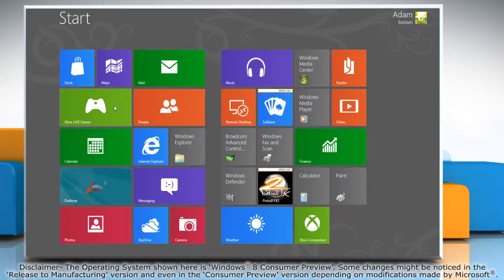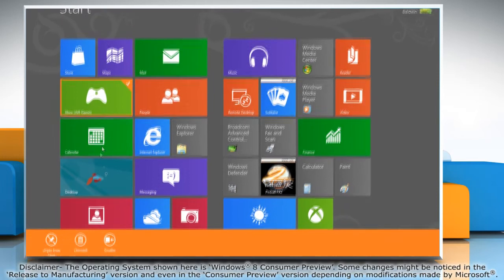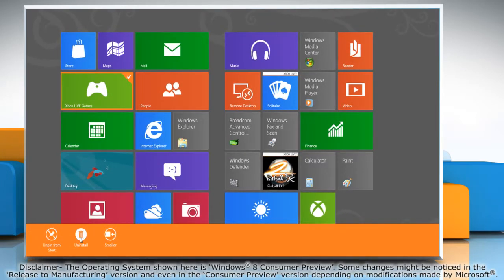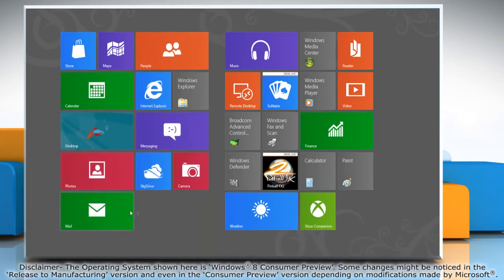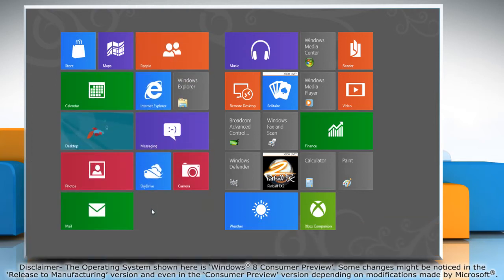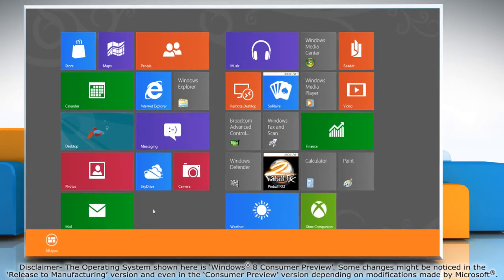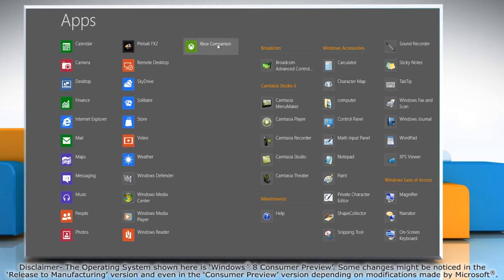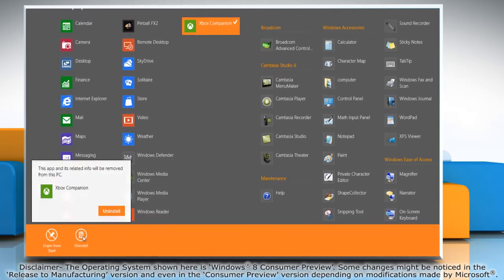How to uninstall an app in Windows® 8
Windows® 8 makes uninstalling apps (or programs) easier than it ever was. Here's how you can remove built-in and installed apps quick and easy.

If you need tech help, call iYogi™. Our toll-free number for US and Canada is 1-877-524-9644 and for UK it is 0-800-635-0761. Our expert tech support team is available 24x7.